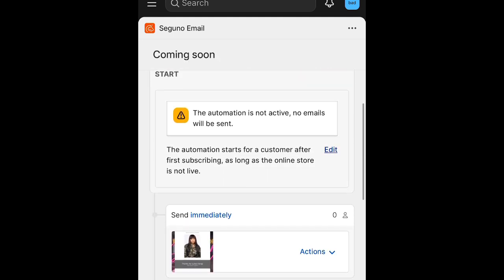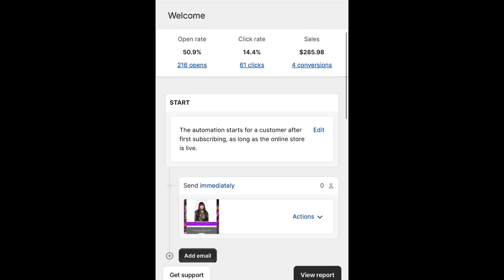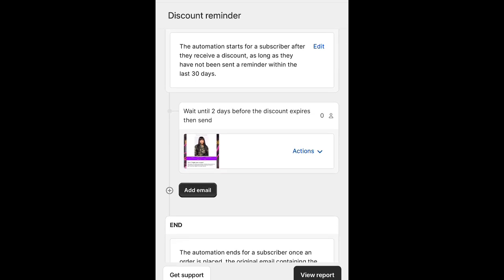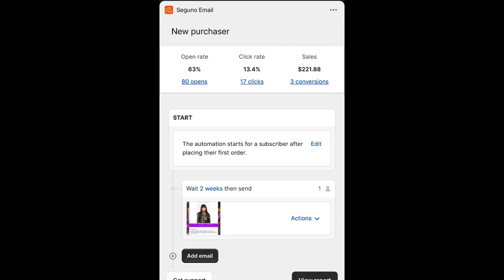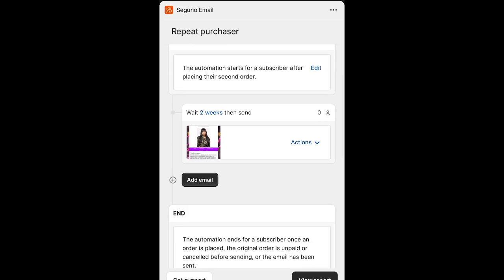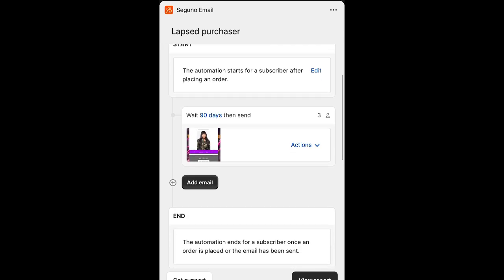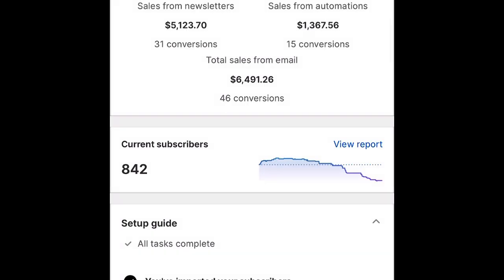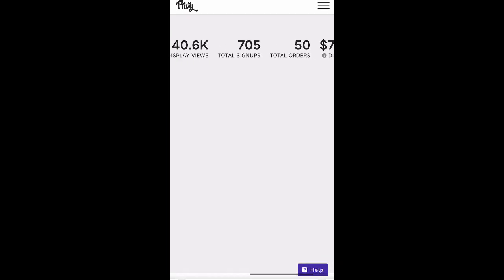Helpful Email Automations For E-commerce!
📧 Get FREE business tips by enrolling in my mailing list

Hey there! Let’s connect! ✨

•Keep up with my events (local and virtual) by enrolling in my mailing list